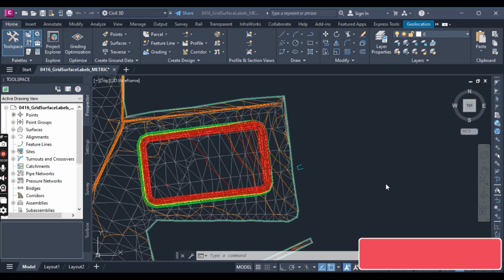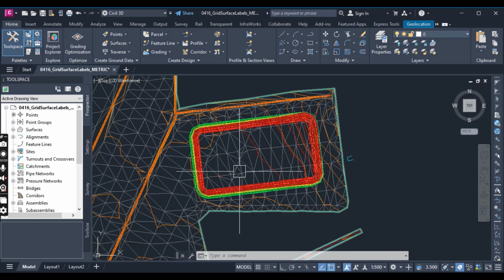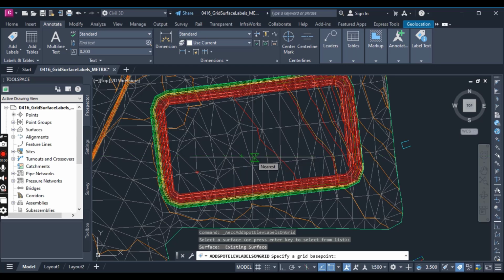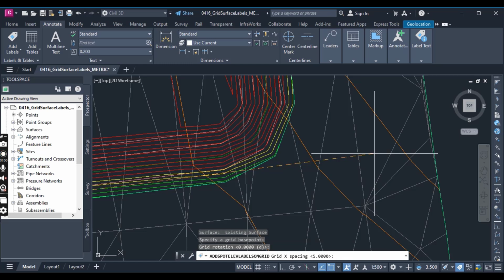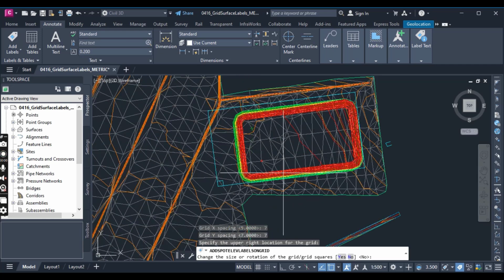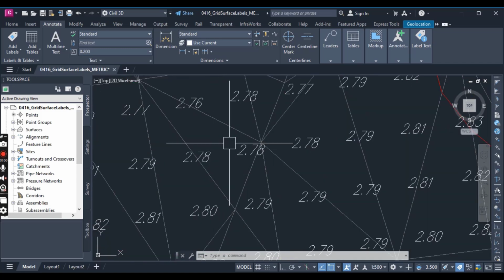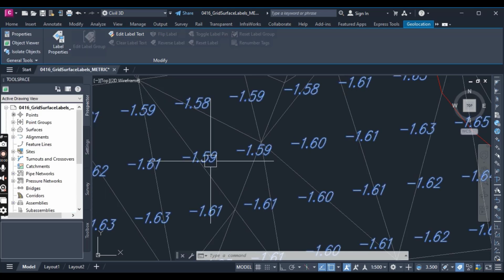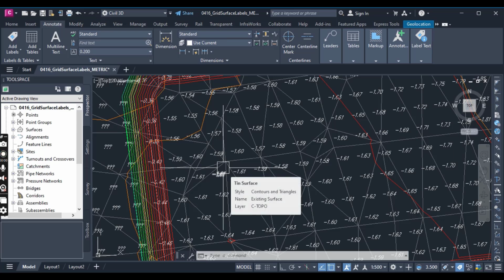4.16 How to Add Cut fill Volume Surface Grid Labels in Civil 3d | Best for Grading Contractors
In this Civil 3D tutorial, learn how to add Cut and Fill Volume Surface Grid Labels effectively on grading plans — a must-know technique for grading contractors, land developers, and civil engineers. This step-by-step guide shows you how to generate volume surfaces and apply grid labels that clearly show earthwork calculations, helping improve project accuracy and communication. Whether you're a beginner or an experienced user, this method will save you time and enhance your Civil 3D workflow for construction and design projects.